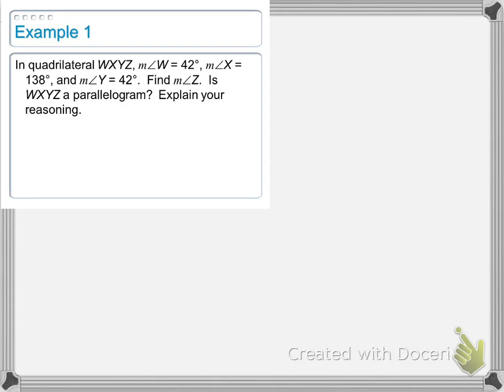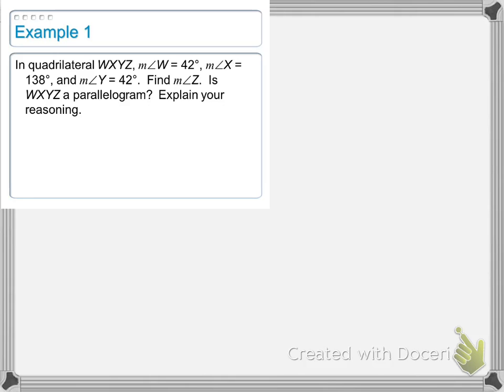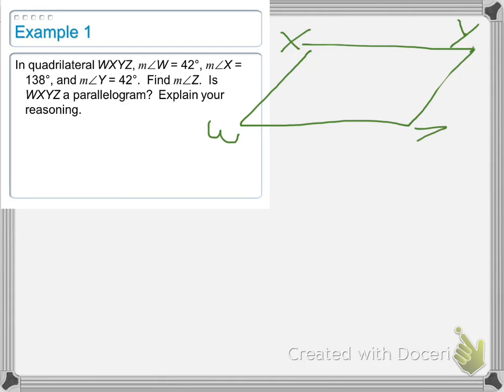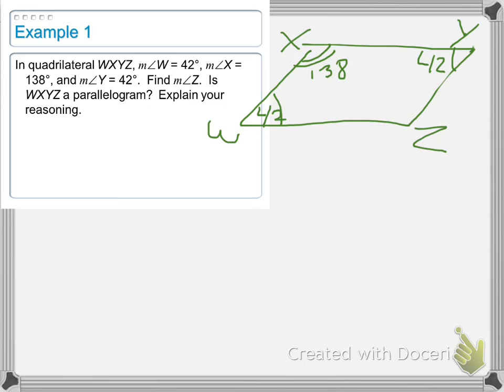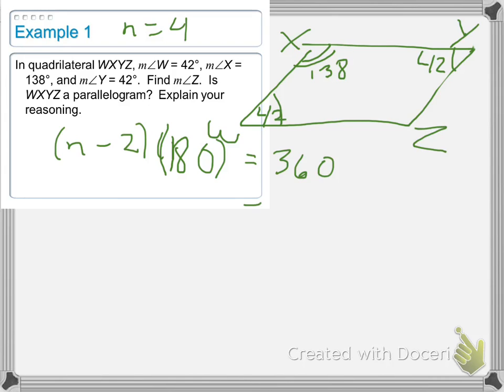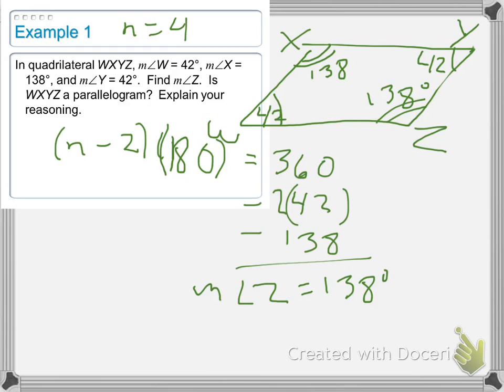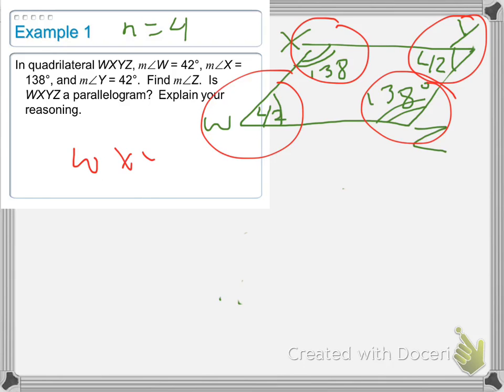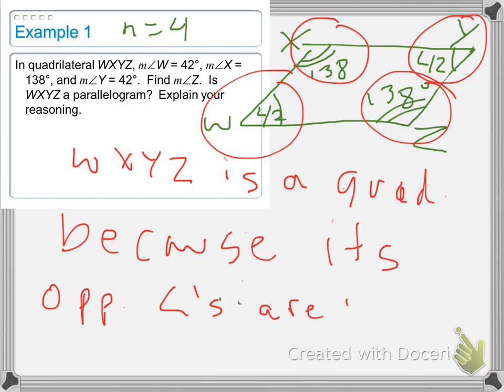chapter 8-3 example 1